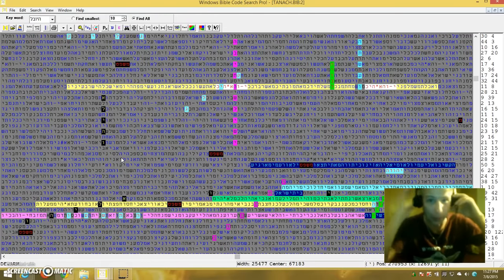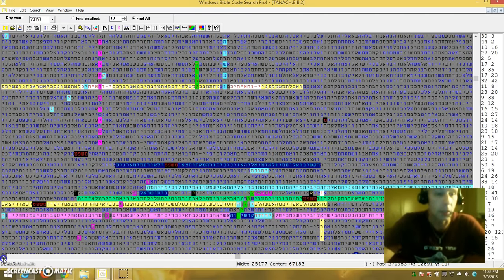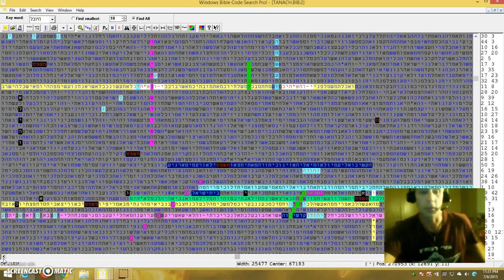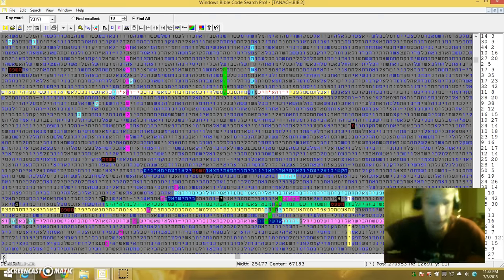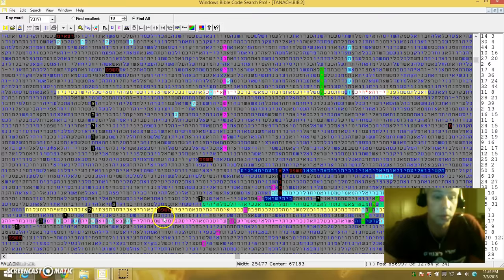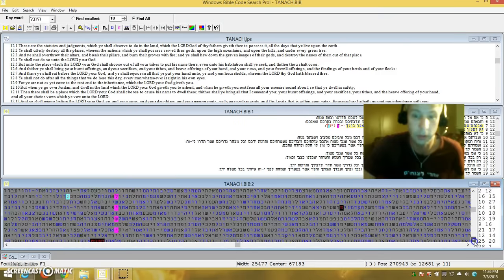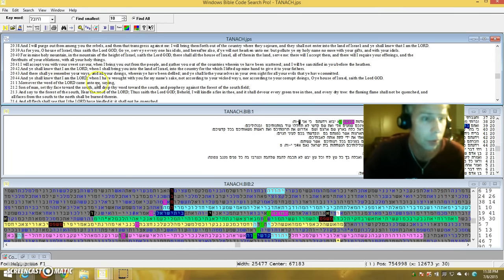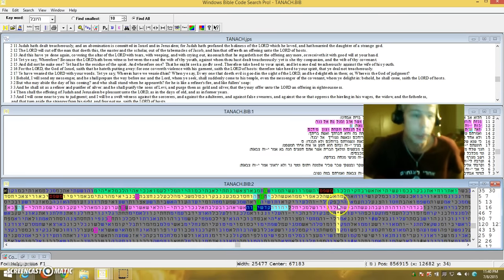The Third Temple, A fresh look...Yehuda Glick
we talked about the third temple over a year ago. here is a fresh look.